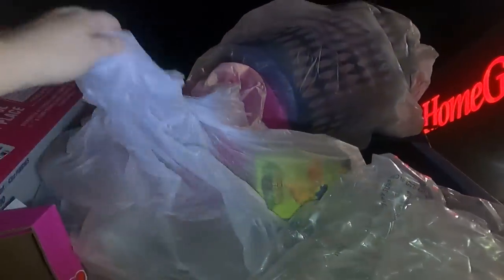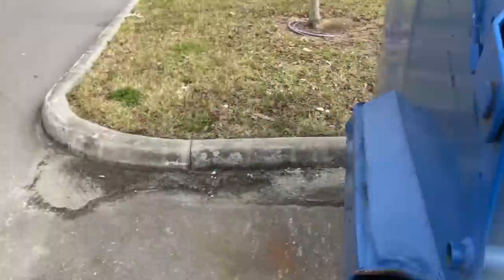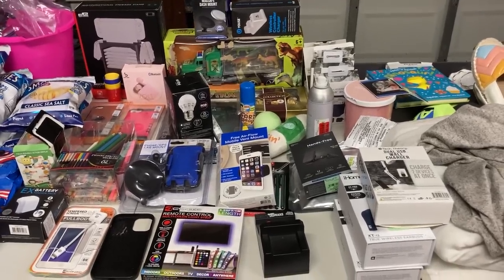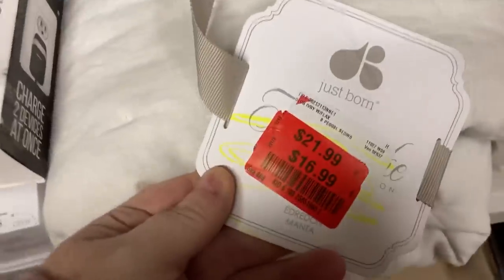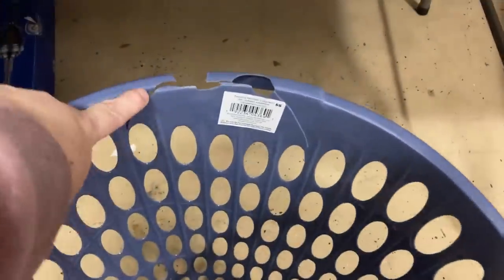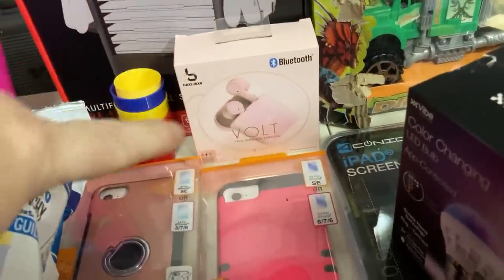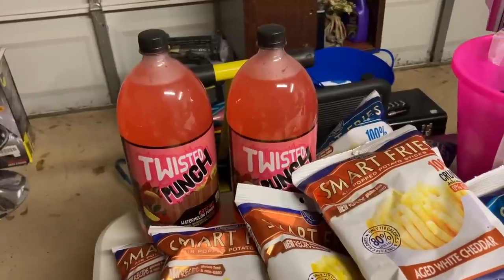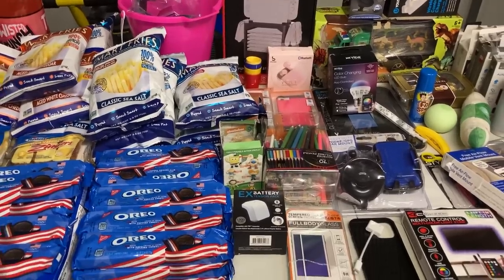DUMPSTER DIVING!!!! WOW WE SAVED SO MUCH FROM BURLINGTON, FIVE BELOW & DOLLAR TREE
This is the first time diving without Billy. Please be patient there are things that i will have to figure out with videoing and also need to get a few items for me to dive. I did have to get Jacob to help me get the Burlington haul so sorry for the short clip and not showing getting it. But you did at least see the dumpsters for Five Below and Dollar Tree.

If you would like to send any mail, letters, cards, postcards our address is below